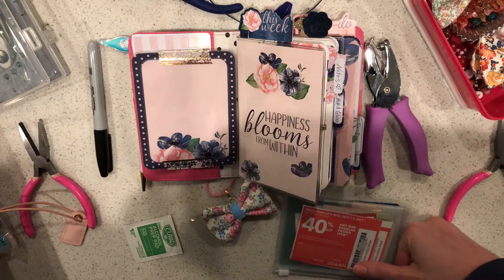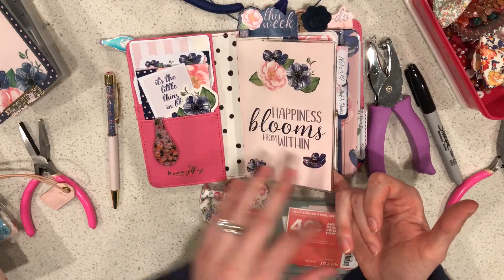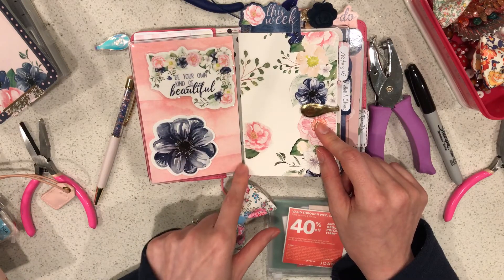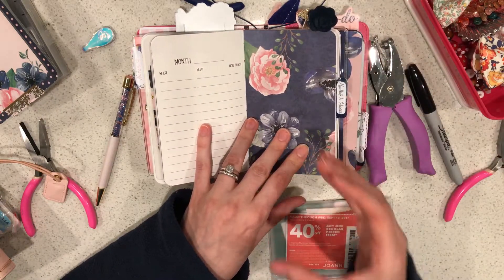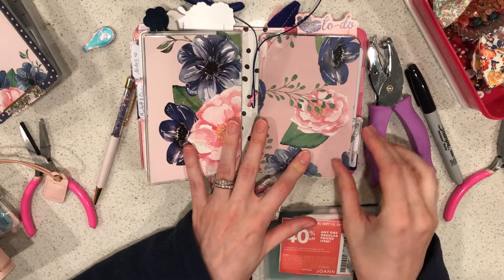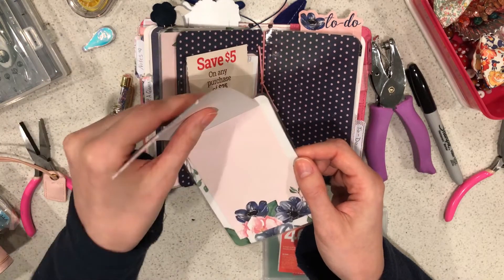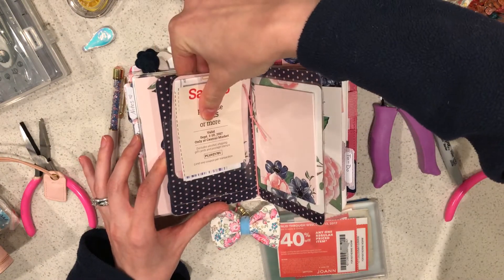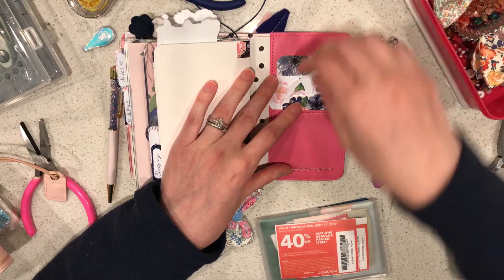Walk through of my TN featuring the1407planners Navy & Blush Kit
This is just a flip through showing how I used the papers from my kit. As always, if there are any questions or comments, please leave them below. ☺️